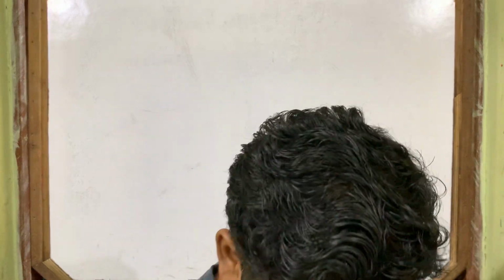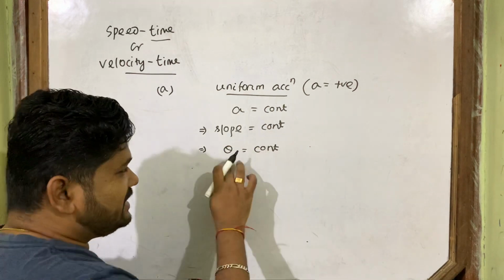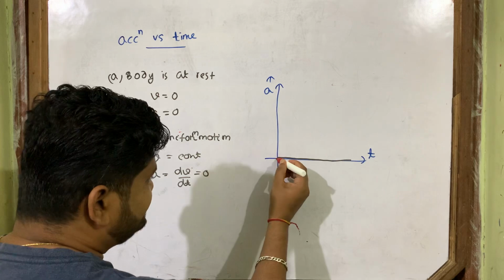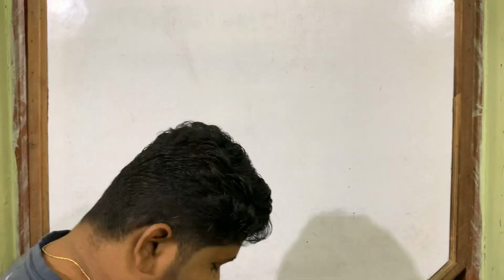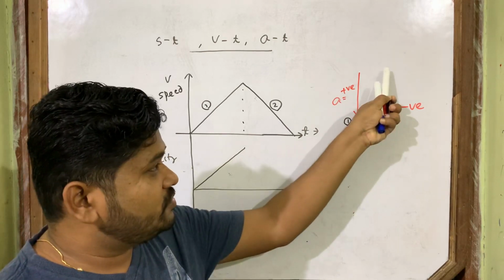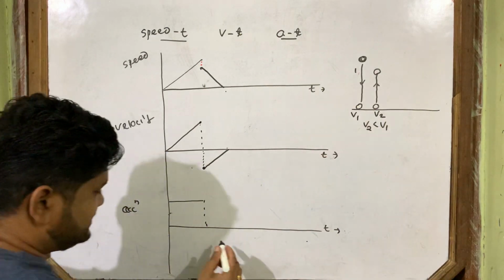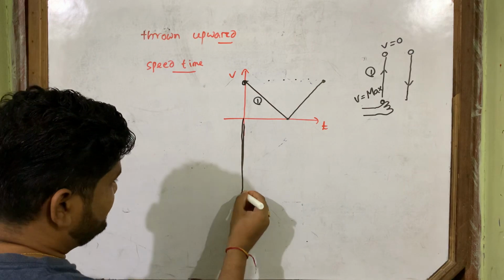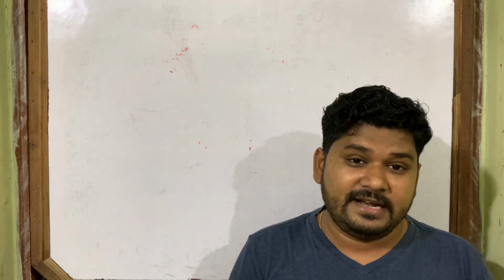Kinematics Lecture-5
Velocity-time  & acceleration-time graph